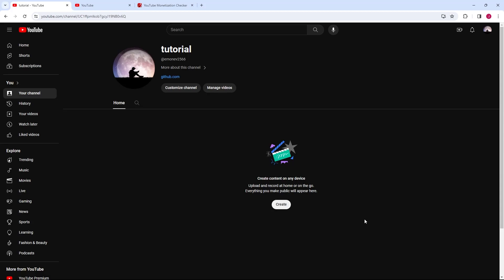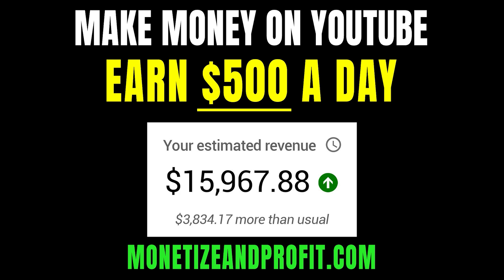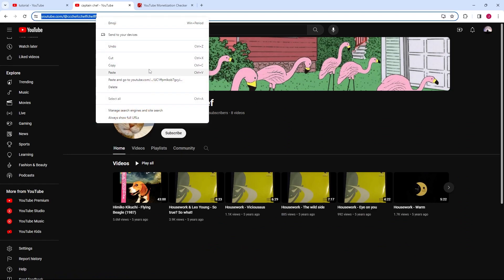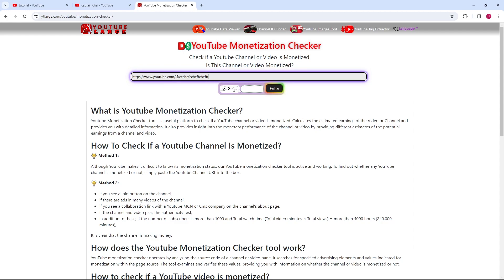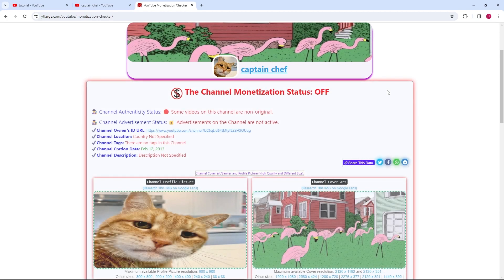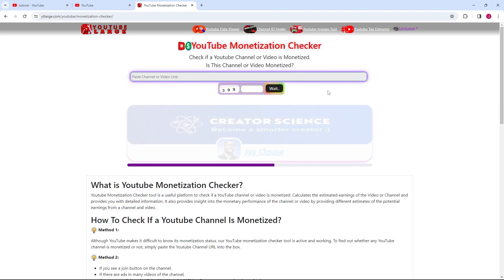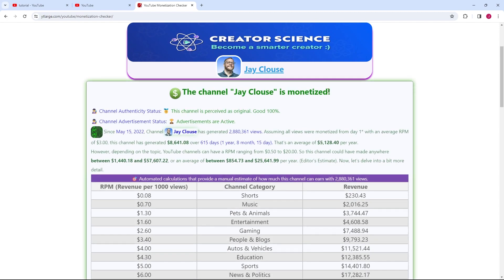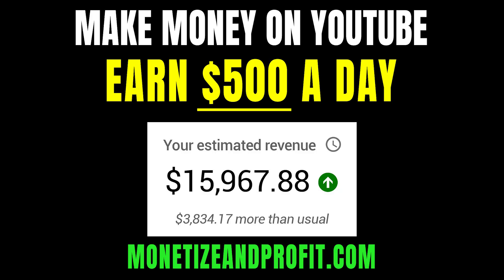How to Check If a YouTube Channel Is Monetized Or Not | YouTube Channel Monetization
Want to know if a YouTube channel is monetized? In this video, I'll show you how to see if a channel is making money from its content. This information can be especially useful for aspiring YouTubers, advertisers, or just the curious.